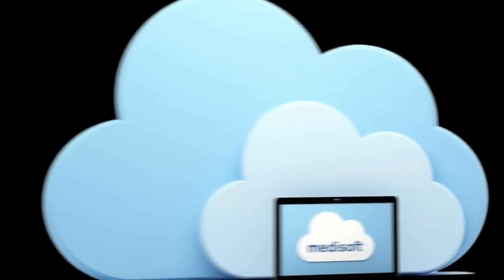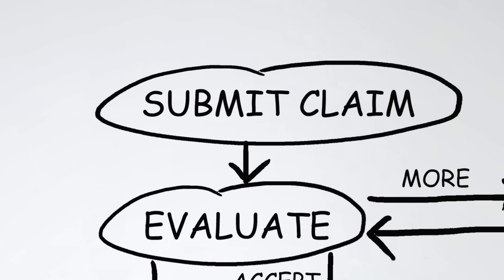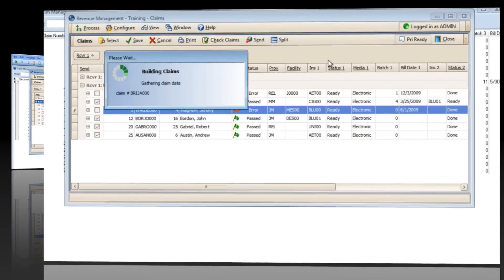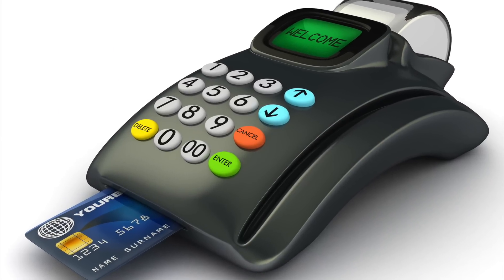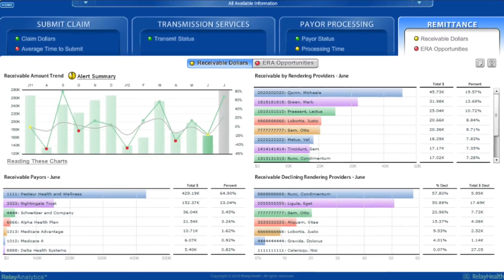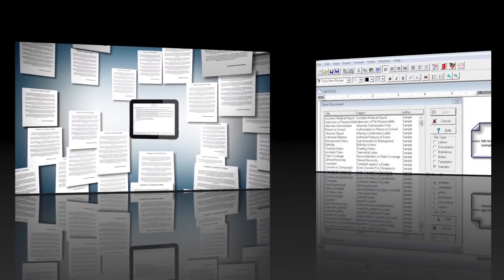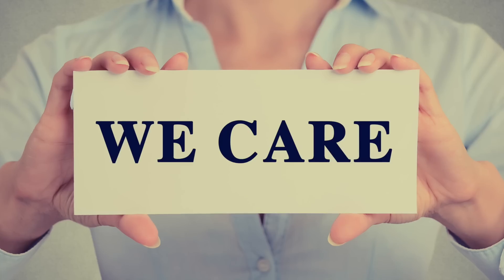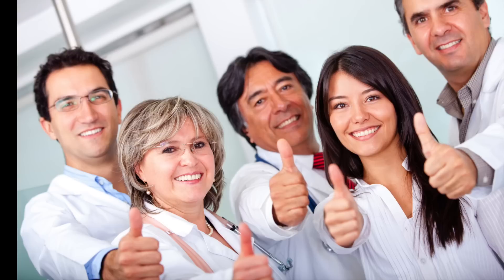Medisoft Demo by Microwize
Medisoft Demo by Microwize, find out how Medisoft Cloud makes the easiest medical billing software easier.

Sign up for Medisoft Cloud & get FREE access to the Medisoft Training Academy